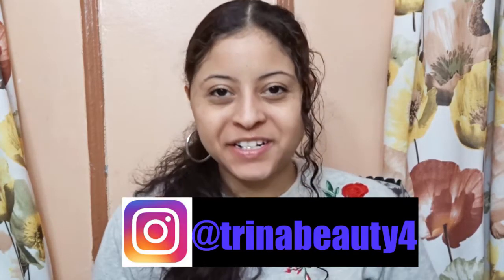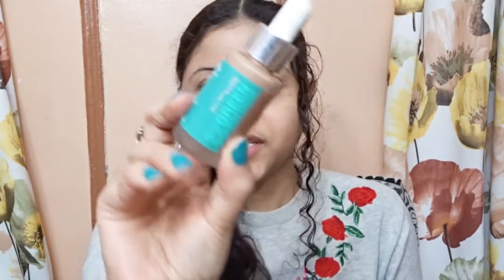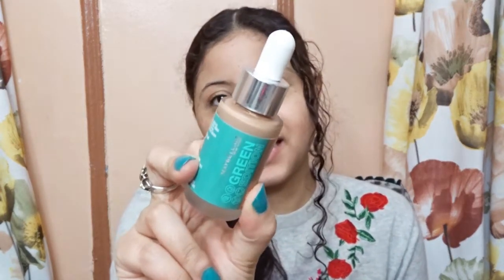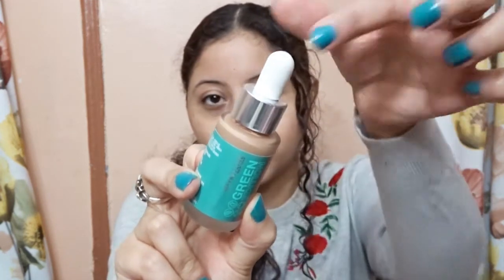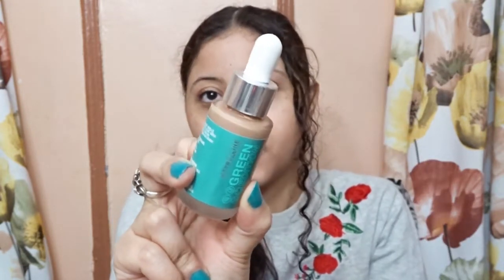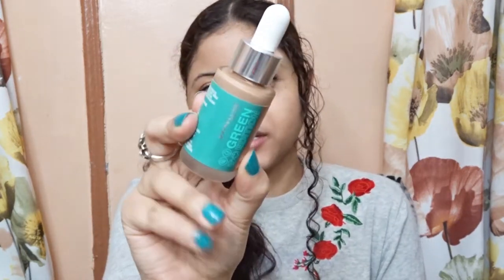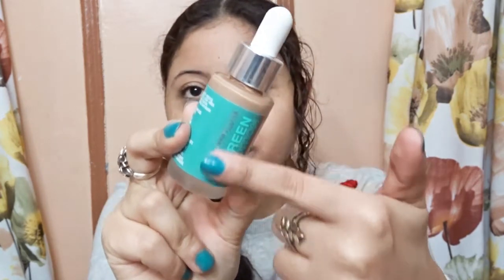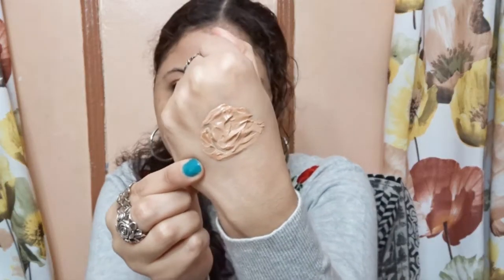NEW MAYBELLINE GREEN EDITION SUPERDROP TINTED OIL MAKEUP | REVIEW | Trina Beauty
NEW MAYBELLINE GREEN EDITION SUPERDROP TINTED OIL MAKEUP  | REVIEW

Hey Guys
     Today's video is maybelline green edition superdrop tinted oil makeup and review.

Products I mention:
Maybelline Green Edition Tinted Foundation
Retails $12
Available at Ulta Beauty and Walmart